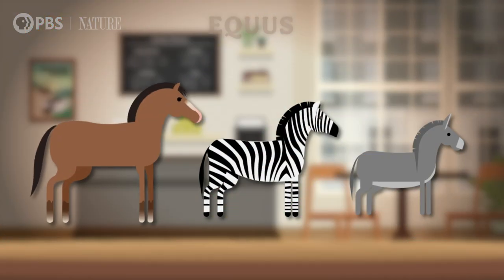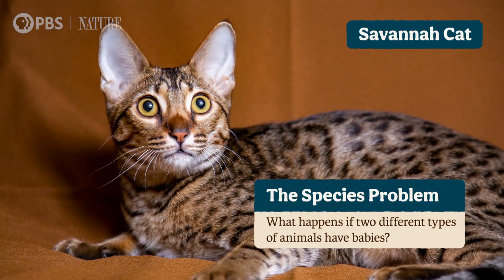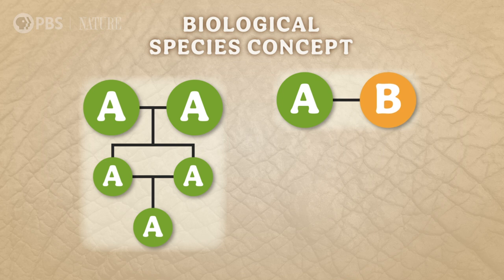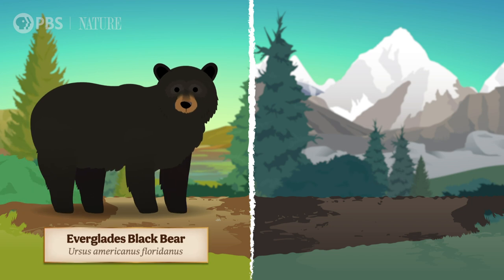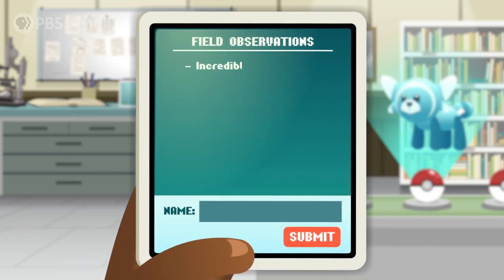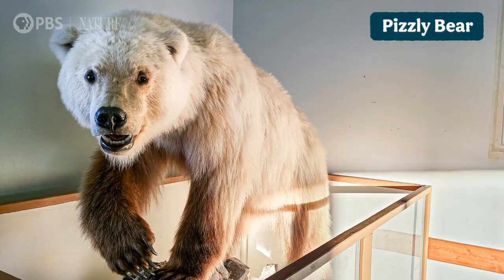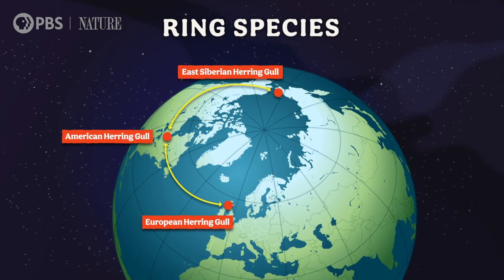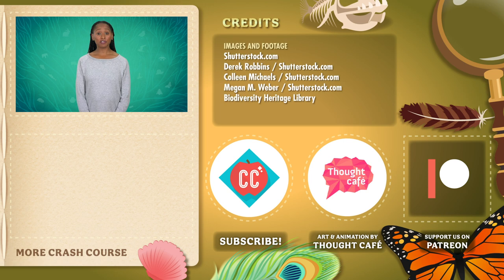What is a Species? Crash Course Zoology #13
Today, in the penultimate episode of Crash Course Zoology, we're going to use everything we've learned so far to try and figure out what a "species" even is anyway! As you'll see, the incredible diversity of animals makes it really difficult to fit animals into neat categories so scientists have employed a variety of approaches to categorizing animals.